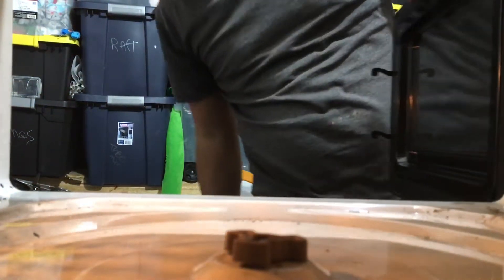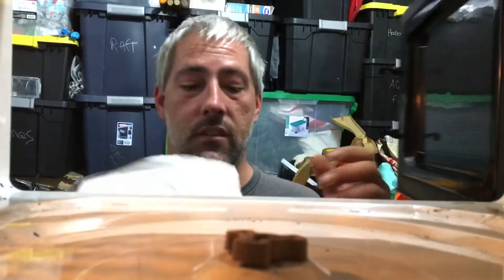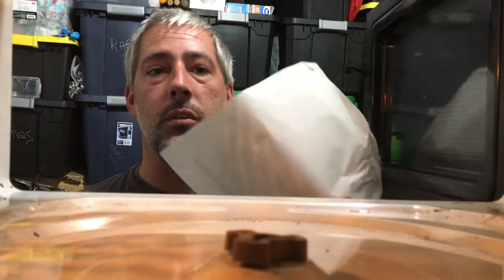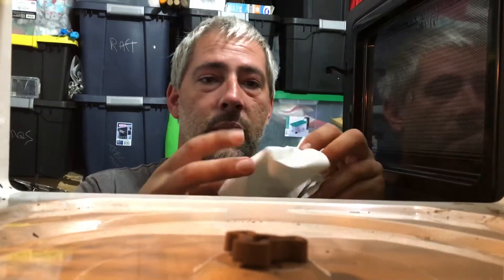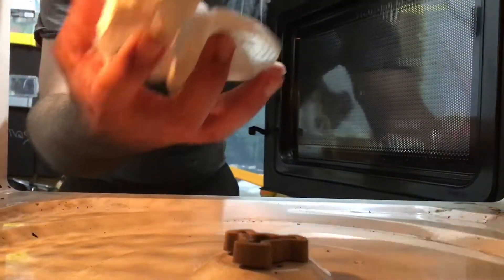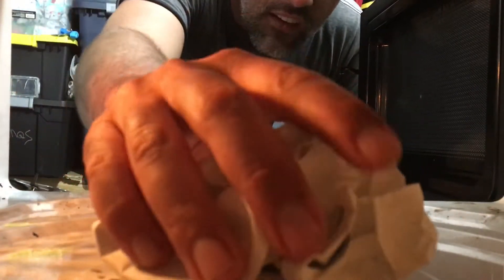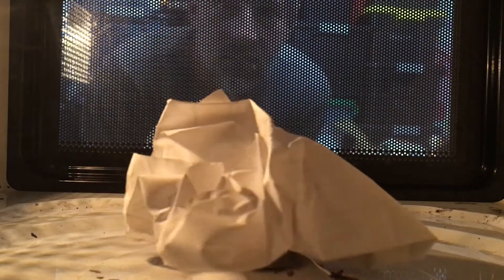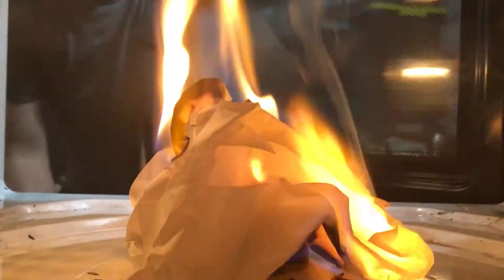Paper in a microwave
What happens when you put paper in a microwave?